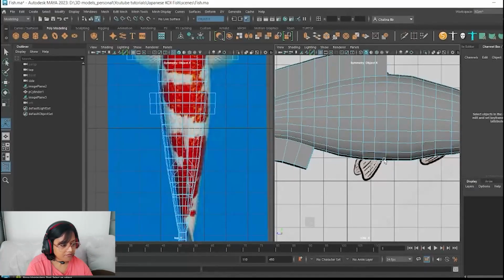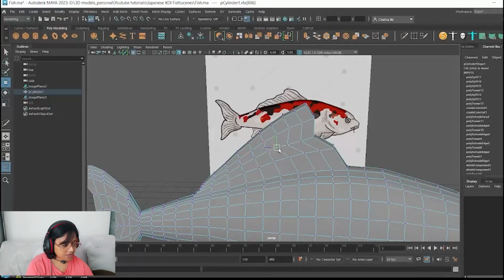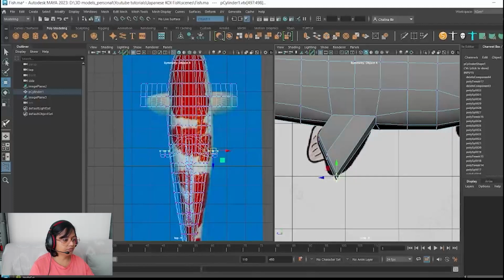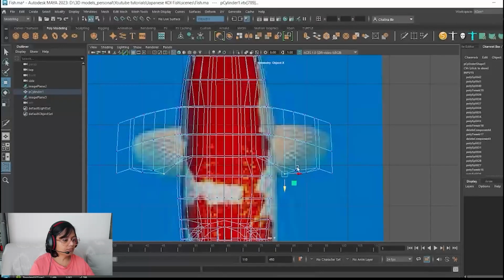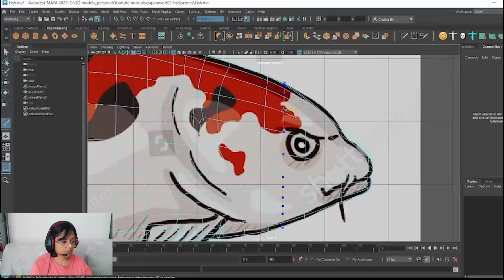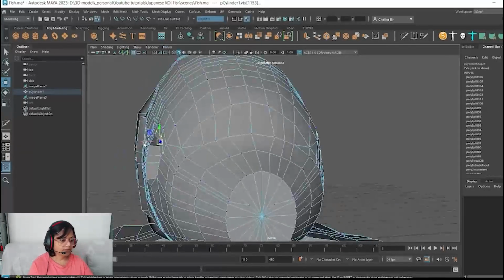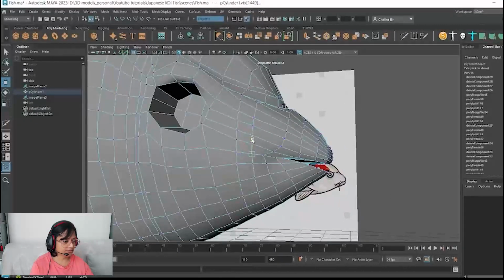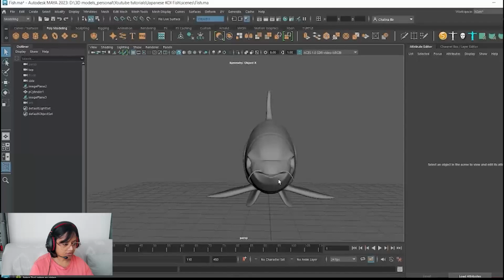3D Fish model in MAYA - Part 2 - 3D Modelling in Maya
Welcome back to Part 2 of our 3D Fish Modeling in Maya series! 🐟
In this video, we continue building our 3D fish model by moving into the modeling phase. We start with the reference images and begin shaping the main body using polygon tools in Autodesk Maya, focusing on clean topology, correct proportions, and basic mesh flow.

This tutorial is perfect for beginners and intermediate 3D artists who want to learn real modeling techniques in Maya. By the end of this video, you will understand how to:

✔ Start blocking out the basic fish shape
✔ Extrude and adjust polygons for main body features
✔ Use Maya’s modeling tools for clean mesh structure
✔ Maintain proportional accuracy with reference images
✔ Avoid common beginner mistakes in modeling

If you’re following this series, make sure you watched Part 1 on reference setup before proceeding.